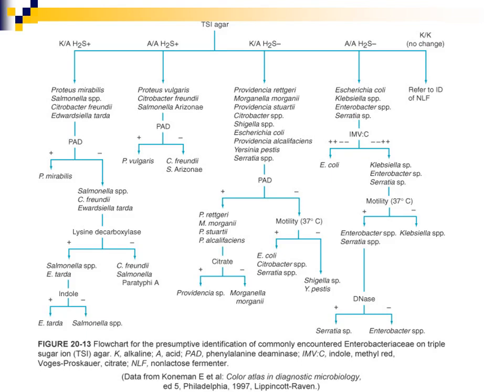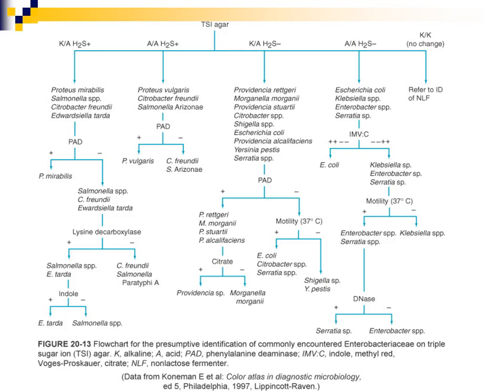Part 7 Enterobacteriaceae 1